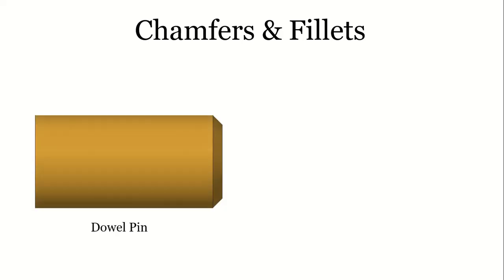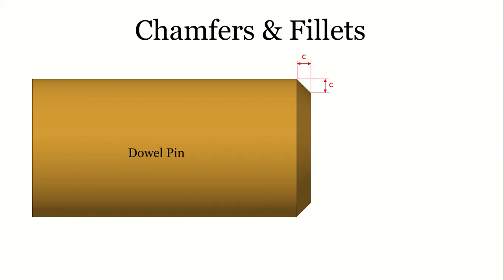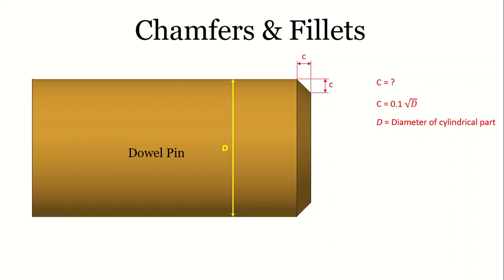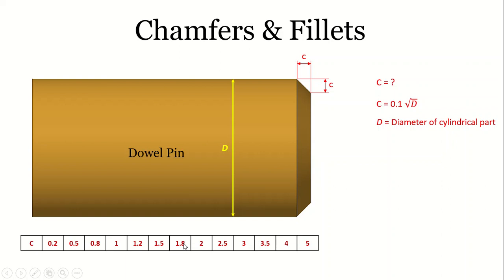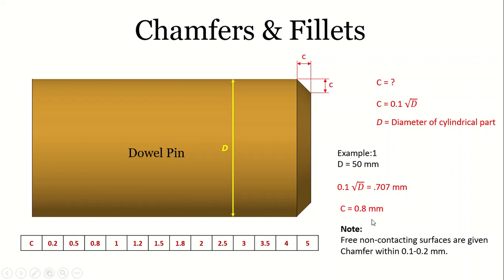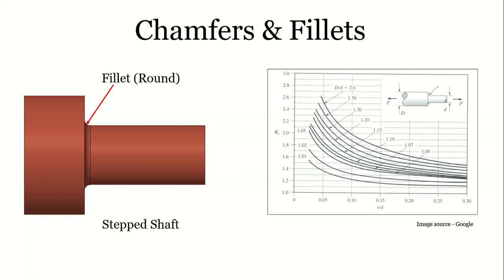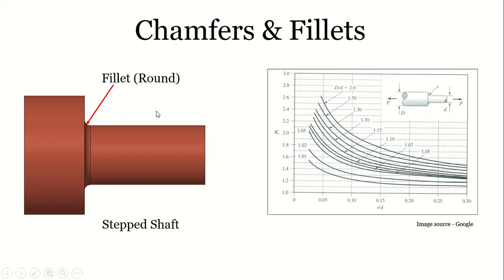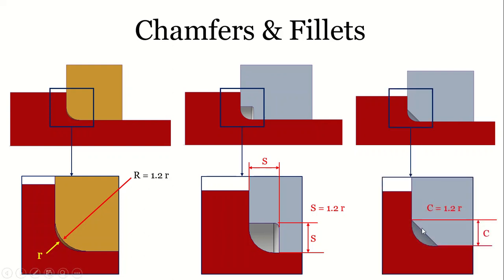How to design a Chamfer and a Fillet - Part - 1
Hello Viewers - This video is all about how to dimension a chamfer and fillet and its purpose.